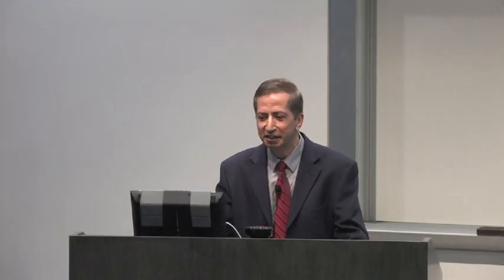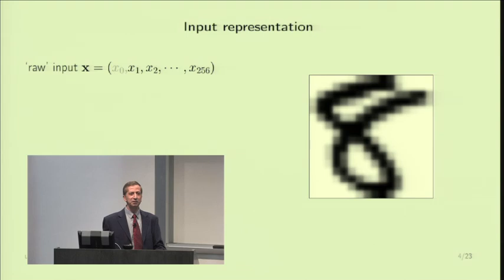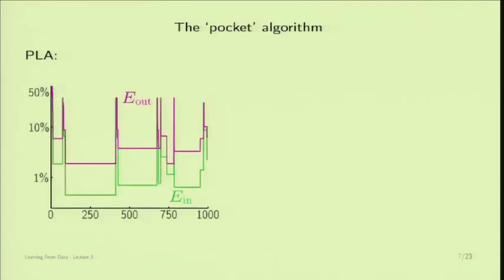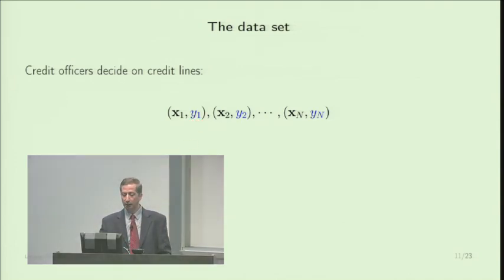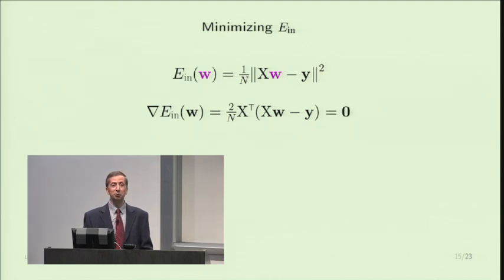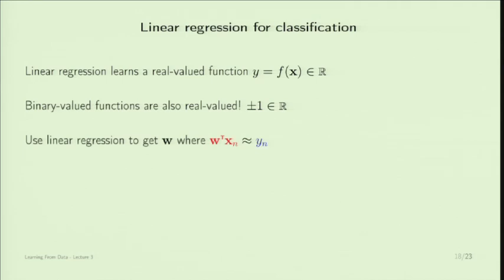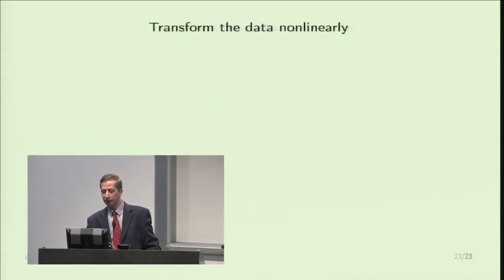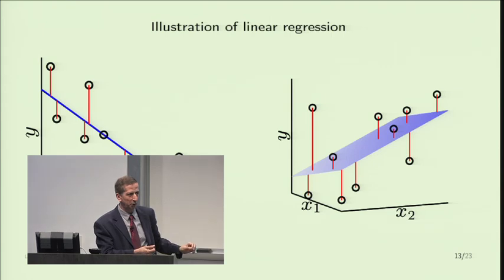Lecture 03 -The Linear Model I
The Linear Model I - Linear classification and linear regression. Extending linear models through nonlinear transforms. Lecture 3 of 18 of Caltech's Machine Learning Course - CS 156 by Professor Yaser Abu-Mostafa. View course materials in iTunes U Course App

This lecture was recorded on April 10, 2012, in Hameetman Auditorium at Caltech, Pasadena, CA, USA.